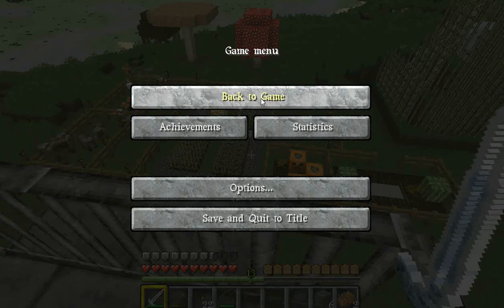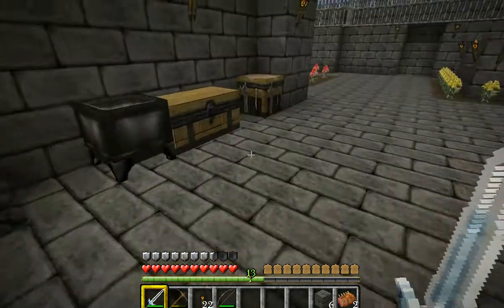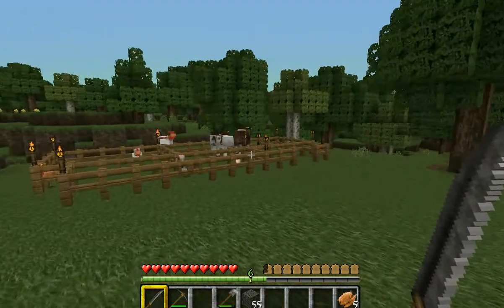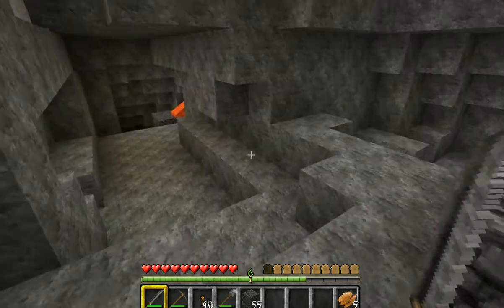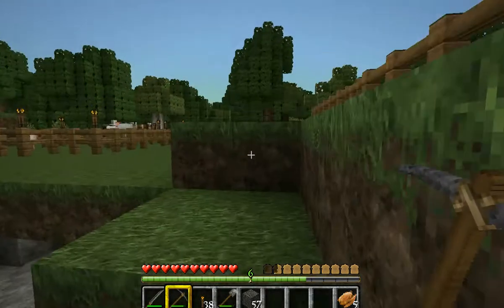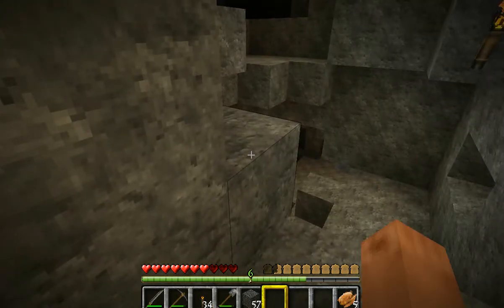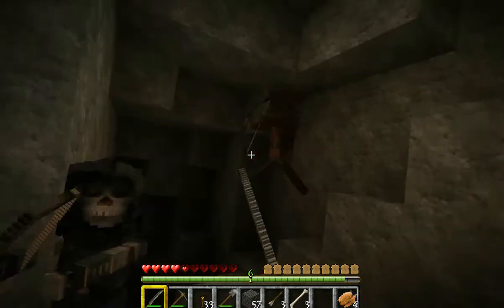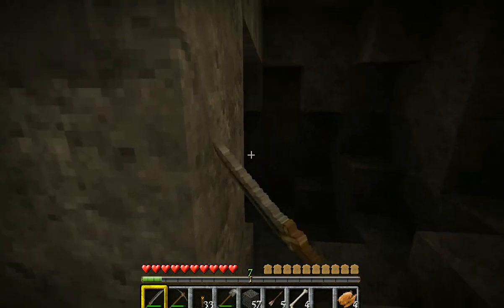minecraft misadventures of lord raven pt6.wmv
Ok ive turned up the heat a little and we are getting into a bit of combat even have a good cliff hanger ending.